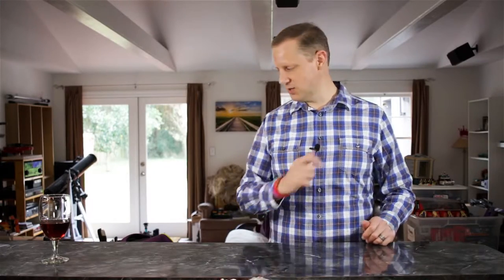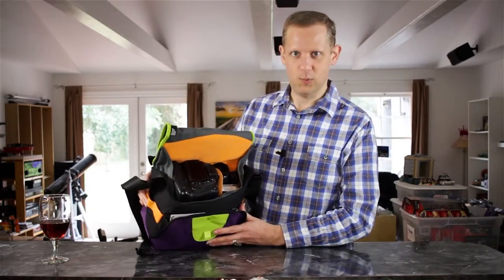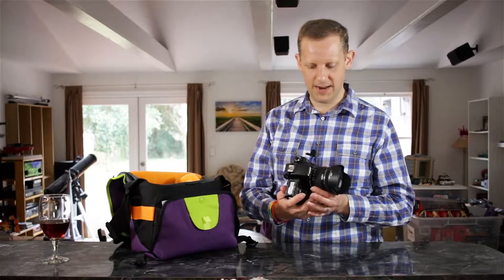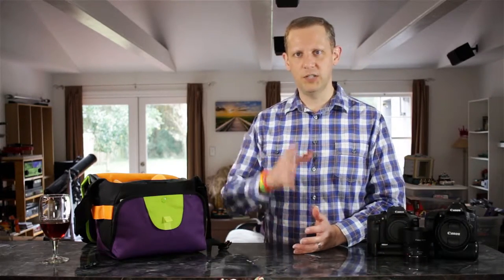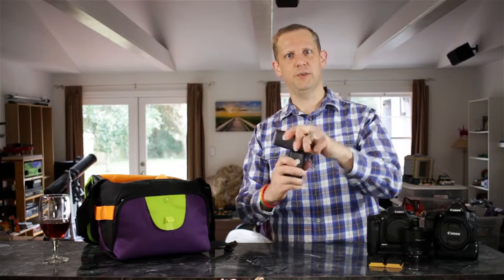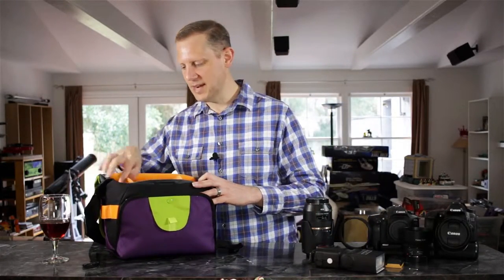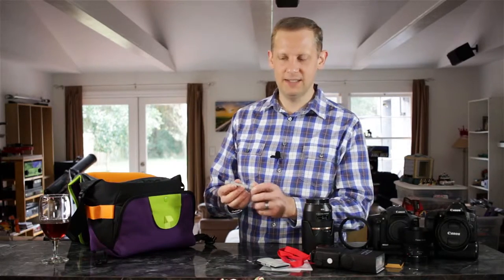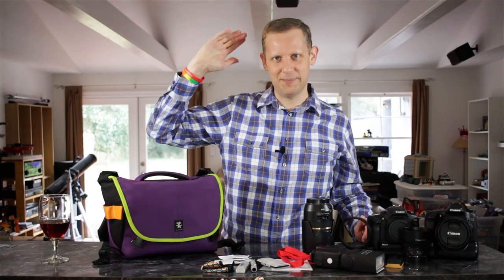Whats In My Camera Bag?, Crumpler Six Million Dollar Home Review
I review the Crumpler 6 Million Dollar Home camera bag and show you what was in my bag on a recent photoshoot.

Crumpler 6 Million Dollar Home Bag
Canon 70D DSLR
Canon 10-18mm EF-S Wide Angle Lens
Lens Hood For 10-18mm EF-S Lens
Neewer Battery Grip for Canon 70D Cameras
Canon EF 50mm STM Lens
Lens Hood For Canon EF 50mm STM
Canon LP-E6 battery for 70D
Neewer TT560 Flash
Yongnuo Wireless Flash Triggers YF-603C
Tamron AF 70-300mm f/4.0-5.6 SP Di VC USD XLD for Canon
Lens Collar For Tamron 70-300
(This collar was designed for a Nikon lens but it fits this Tamron lens perfectly!)
DGK 18% Grey/White/Black Card Set
Vanguard 6 SD Card Holder Keychain
Lens Pen Set
Zeiss Lens Wipes
Microfiber Lens Cleaning Cloth